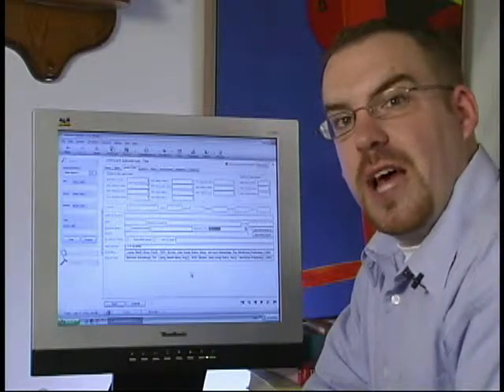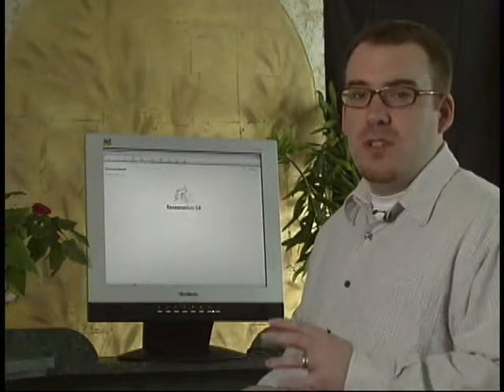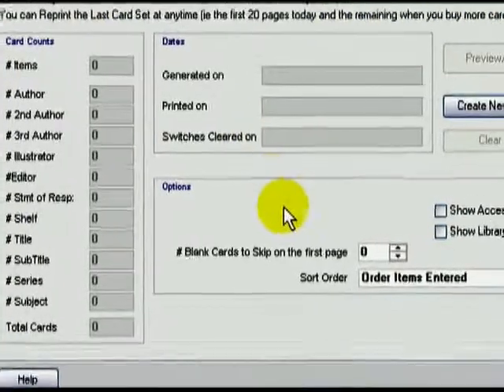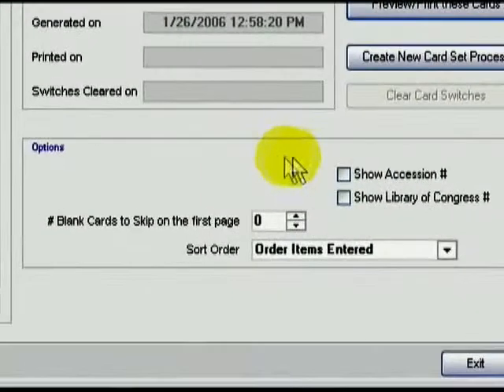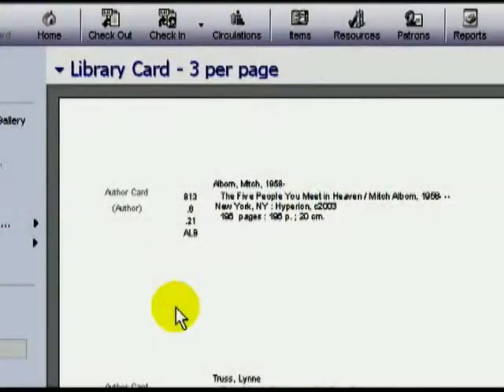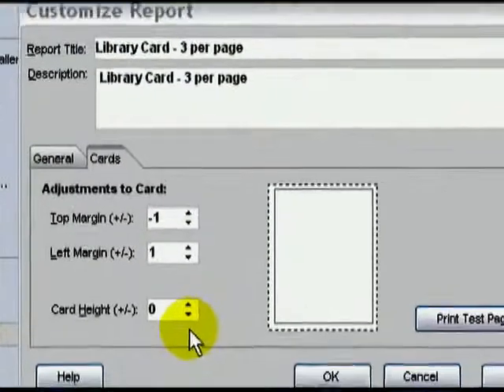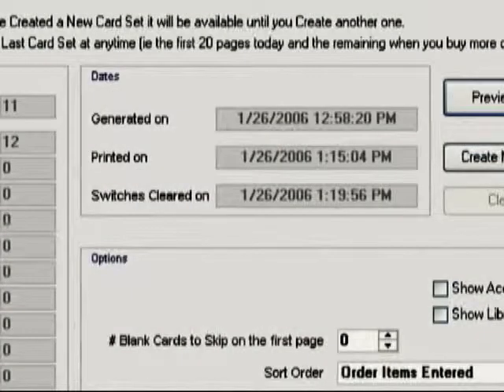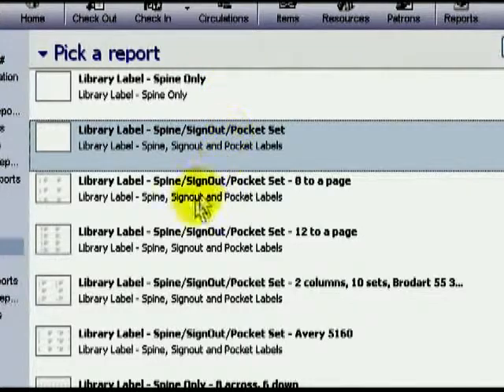ResourceMate 3.0 - Printing Cards and Labels*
The step by step process of printing cards and labels in ResourceMate 3.0.